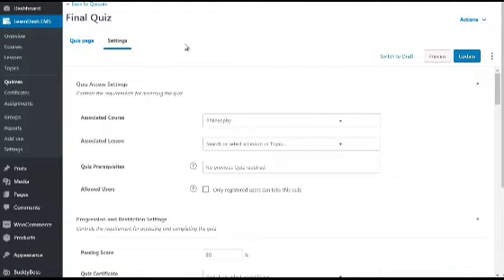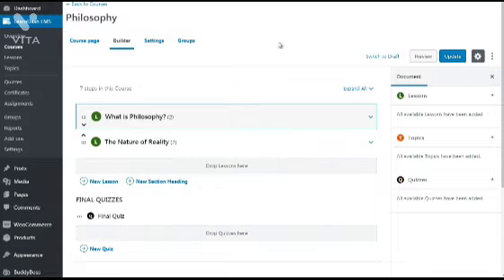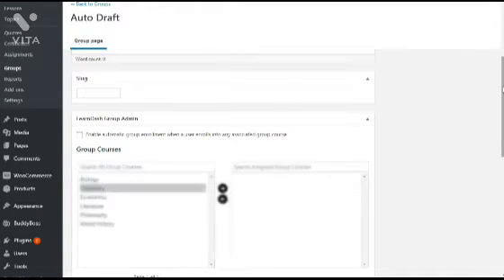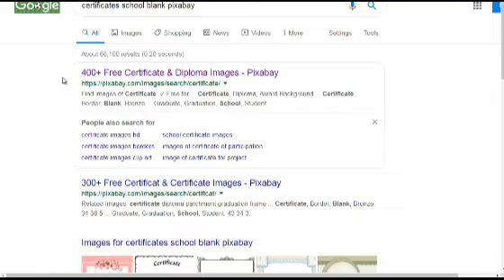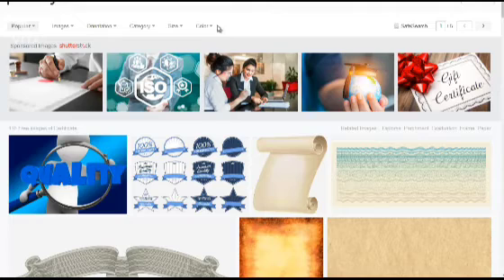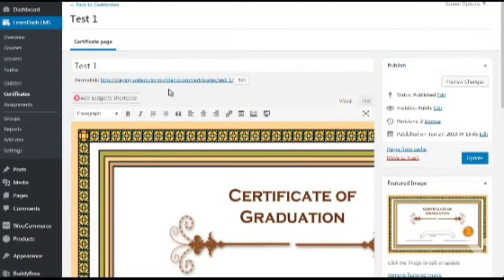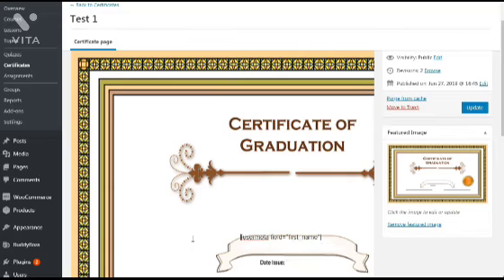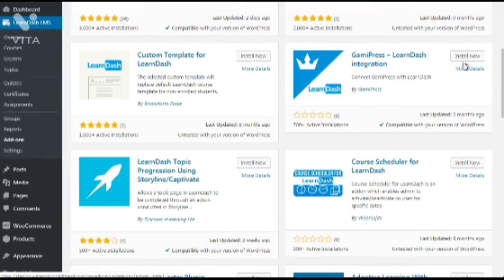Word press free video course (part-7 & 8)